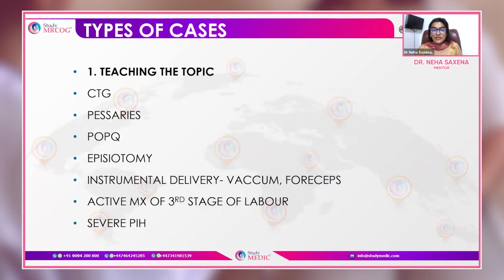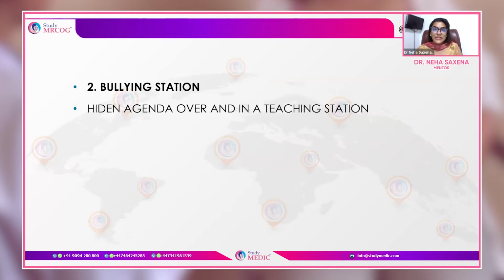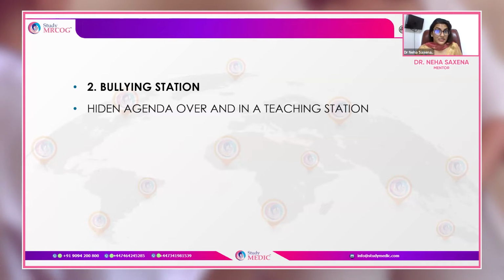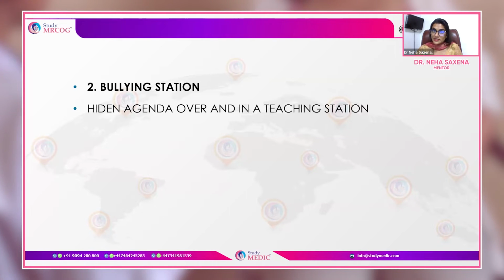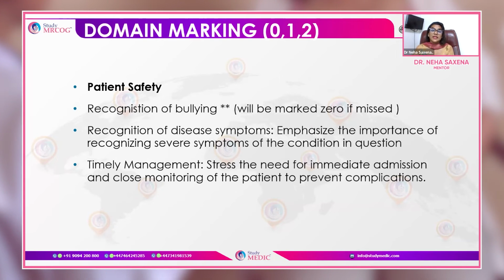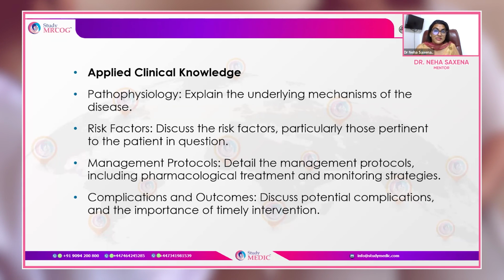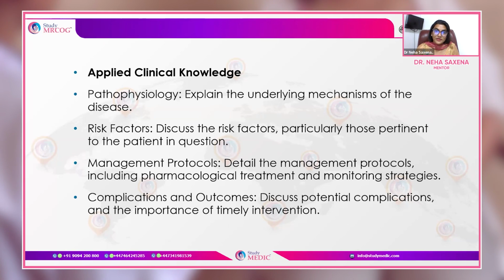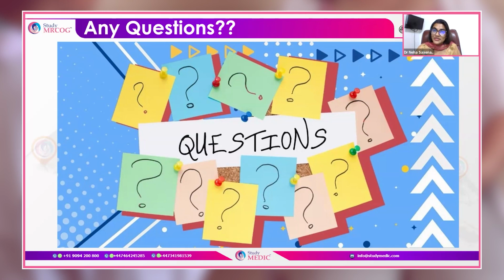MRCOG Part 3 | B2B Series Season 2 | Teaching | Dr Neha Saxena | StudyMRCOG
Prepare MRCOG Part 3 with our insightful B2B season 2 YouTube series!

 ‘Dr Neha Saxena’ is here to guide you through " Teaching "

Let's Succeed in MRCOG Part 3 together!